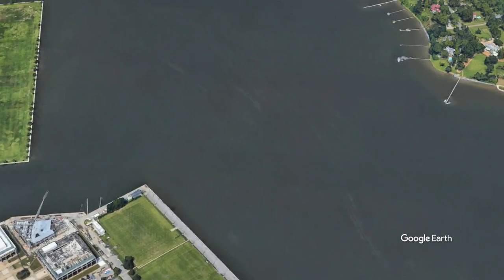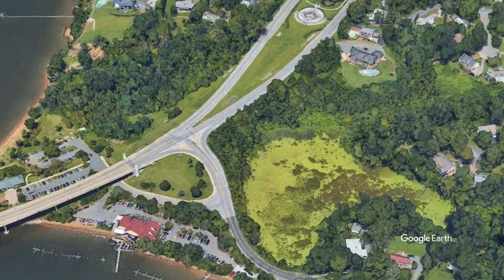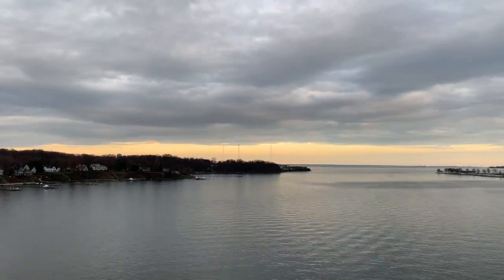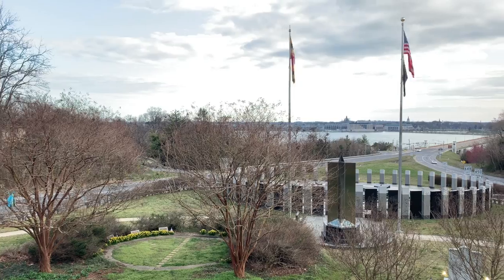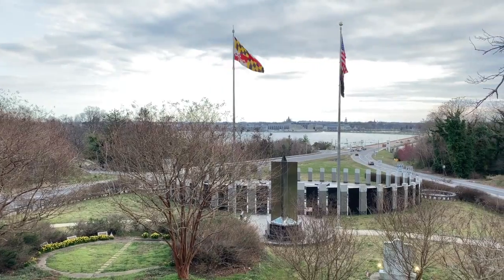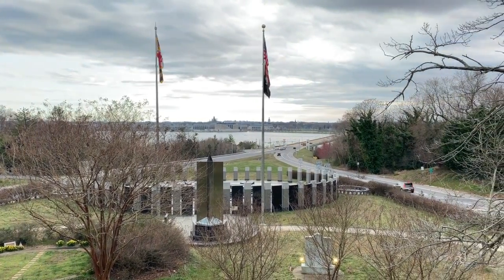SCENICOVERVIEW OF GEMSTONE IN ANNAPOLIS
THIS ACADEMY IS VERY LIGHT HEARTEDLY PLACED RIGHT IN THE MIDDLE OF THE CAPITOL OF MARYLAND STATE. WE WILL VISIT INSIDE ONE DAY TO HAVE MORE DETAILS OF THIS HISTORICAL INSTITUTION. MEANWHILE ENJOY AND STAY SAFE.